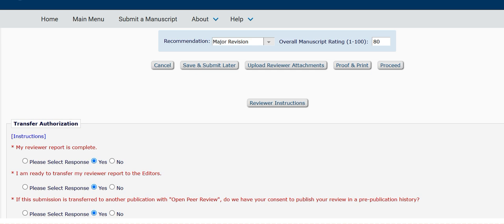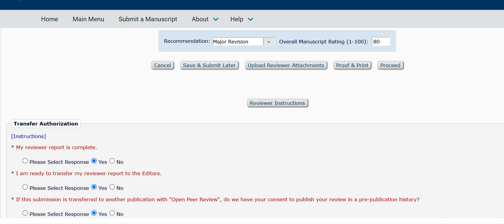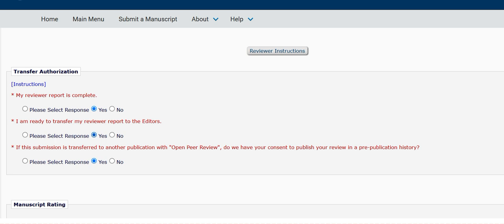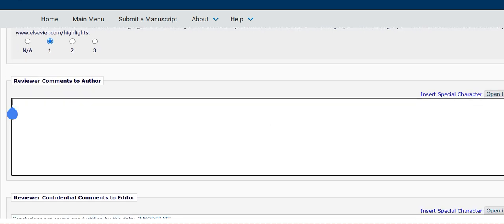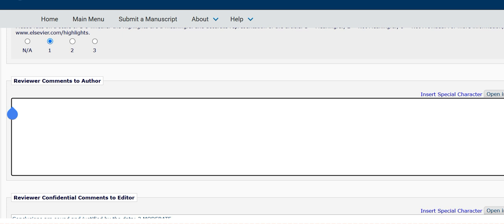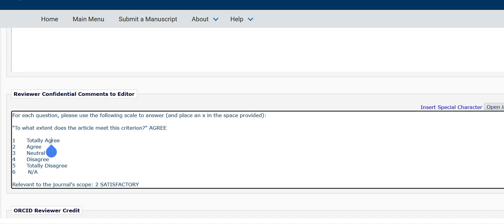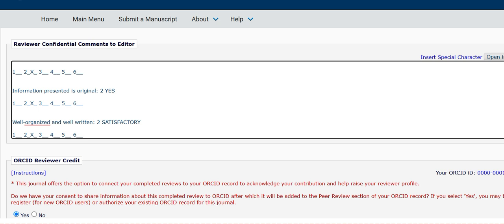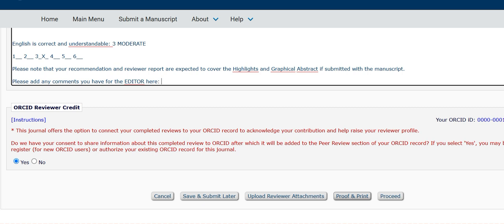Reviewer Role Part 1| How to Write Review for Paper | Effective Reviewer Reports | Young Researchers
How to Write Review for Paper | Effective Reviewer Reports | Reviewer Role | Young Researchers

Discover the essential steps to becoming a skilled peer reviewer. This video covers everything from understanding the review process to writing clear and concise reports.

How to write review report as a reviewer
Reviewer Elsevier hub
Invitation to review paper
Major recommendation
Minor revision
Paper acceptance
Paper rejection
Research
Young Researchers
Chemistry